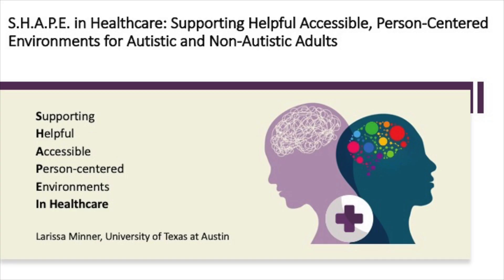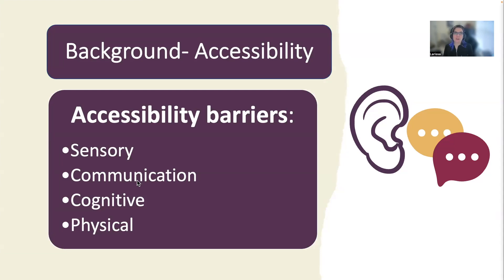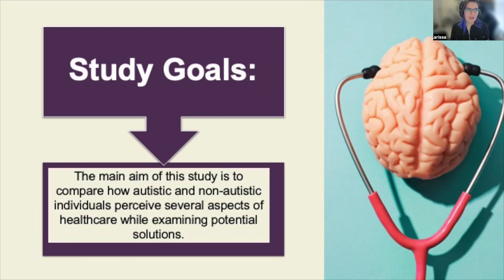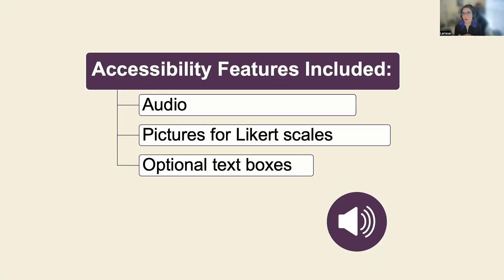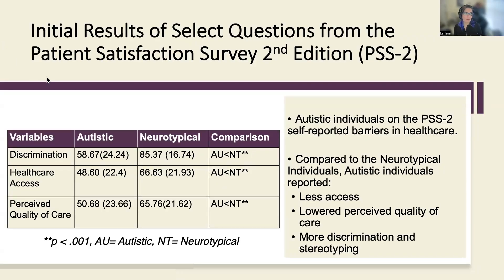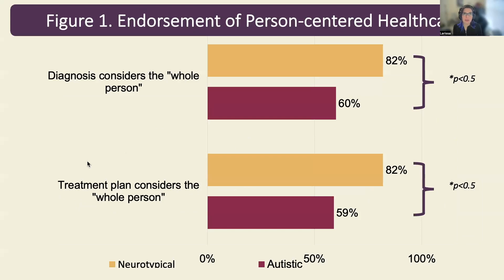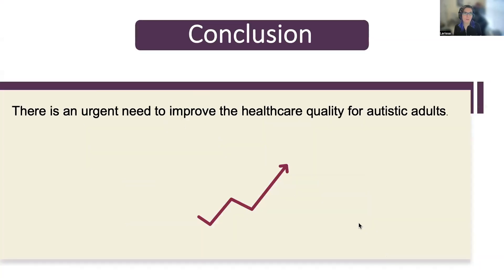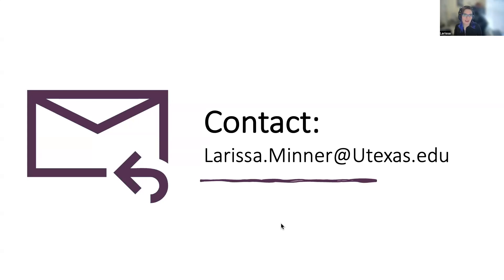AIR-P Research Day July 2023: Poster Presentations - Larissa Minner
AIR-P will be hosting its fifth plenary Research Day at the Autism CARES meeting in July 2023. This semi-annual event is an opportunity to highlight innovative life course intervention research in the six Research Nodes supported by the Autism Intervention Research Network on Physical Health (AIR-P). This event is part of the Autism CARES Meeting and will emphasize research led by autistic researchers and collaborators, highlighting content related to the physical health and overall well-being of autistic individuals. This in-person event will have no separate registration fee and is open to all.

These videos are one of the asynchronous materials that the poster presenters of this event have prepared for their participation in the event. These materials have been made available in advance of the event to encourage peers and experts to formulate questions to discuss at the live, in-person presentations during the AIR-P Poster Presentations.

All of the presenter's slides and e-poster are available at the following

This project is supported by the Health Resources and Services Administration (HRSA) of the U.S. Department of Health and Human Services (HHS) under the grant UT2MC39440. The information, content and/or conclusions are those of the authors and should not be construed as the official position or policy of, nor should any endorsements be inferred by HRSA, HHS or the U.S. Government.